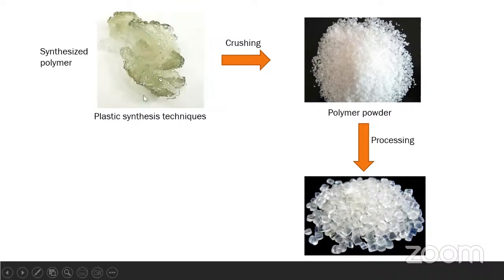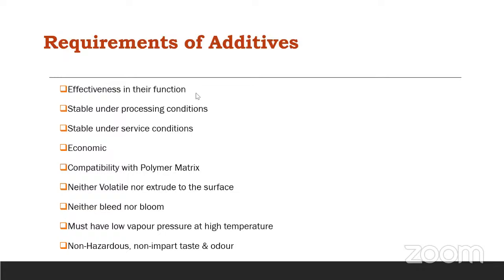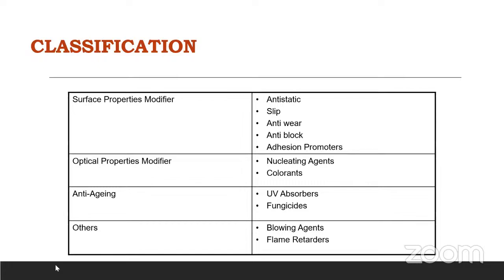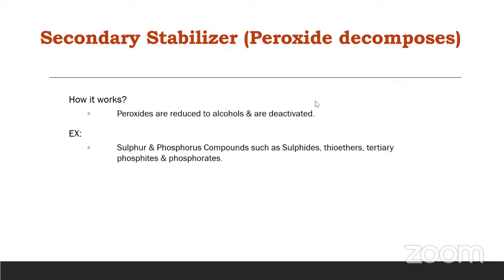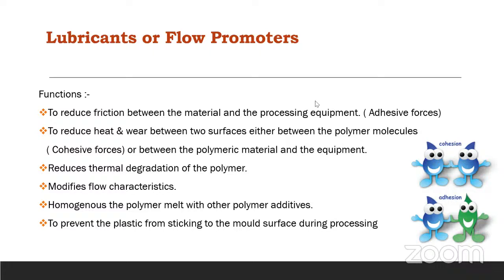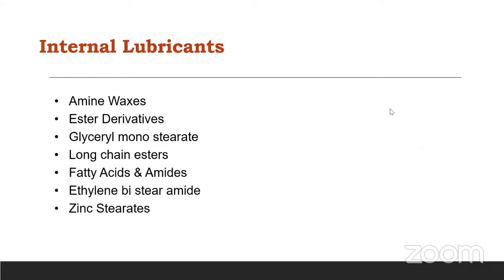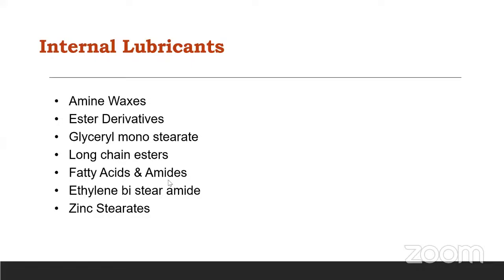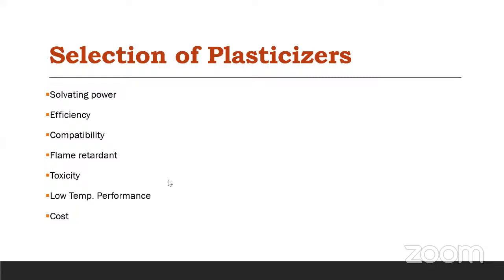DIPLOMA INDIAN PLASTICS INSTITUTE SEMINAR 2024